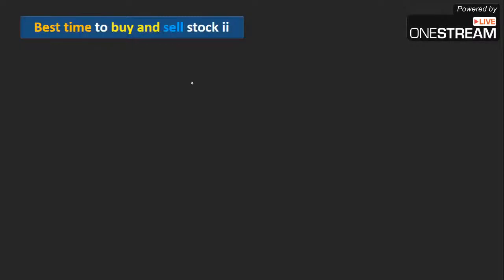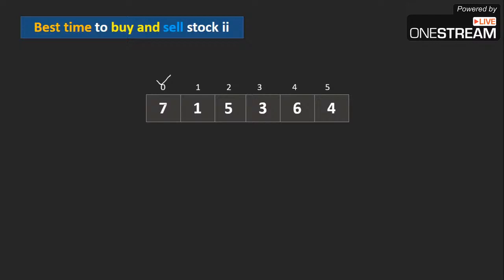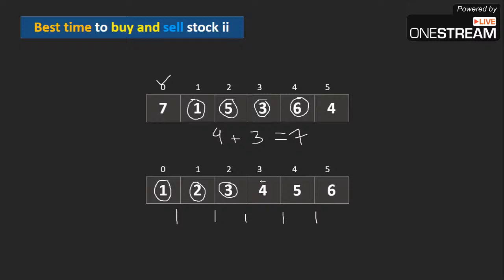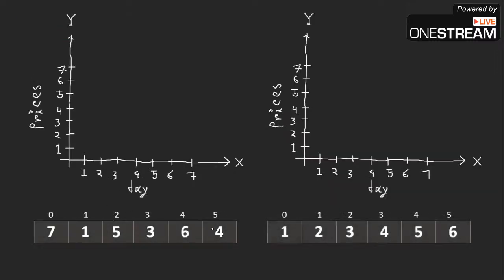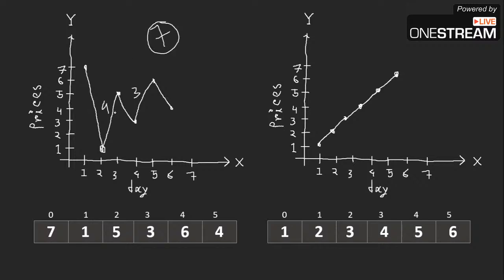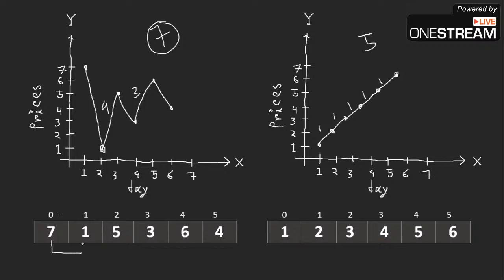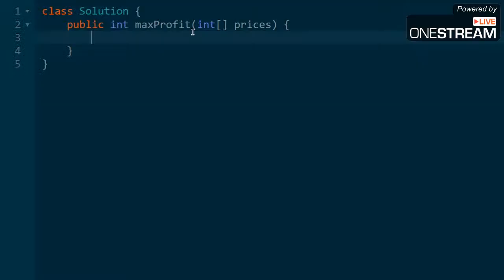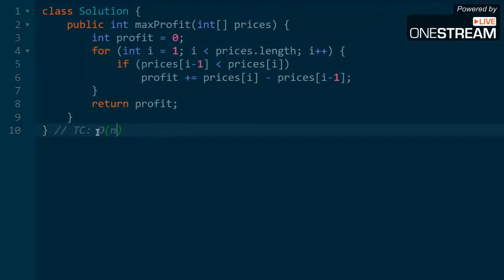Best time to buy and sell stock ii leetcode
Best time to buy and sell stock ii leetcodeLive Via OneStream.live